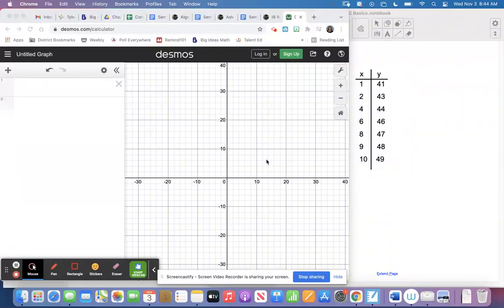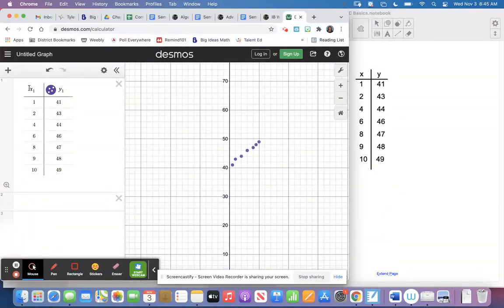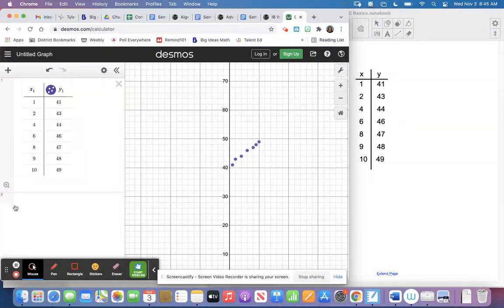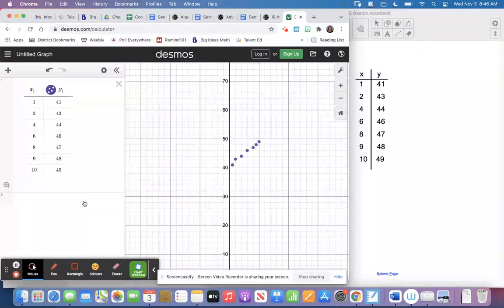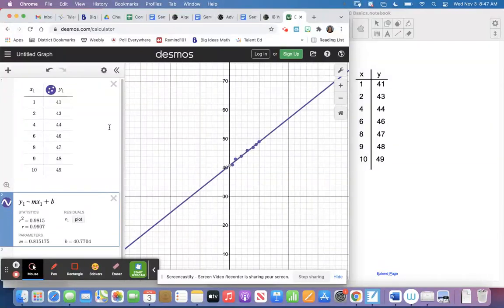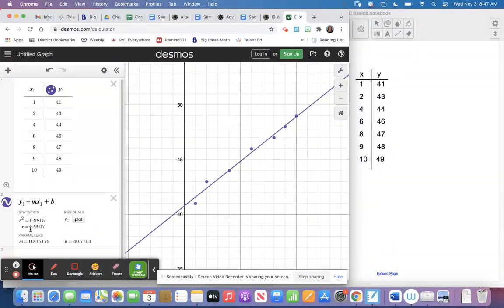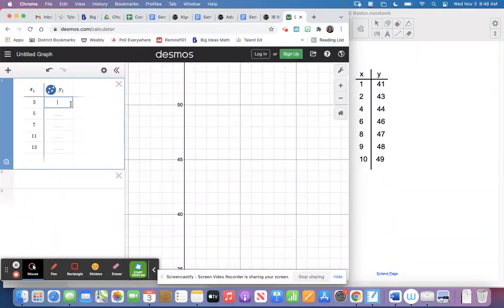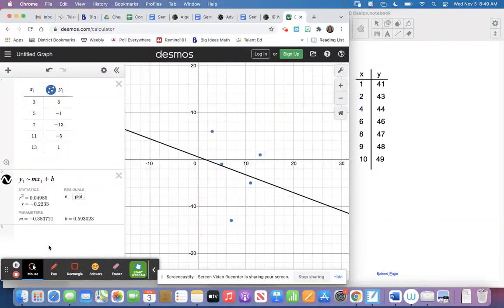4.4 Finding Correlation Coefficient with DESMOS